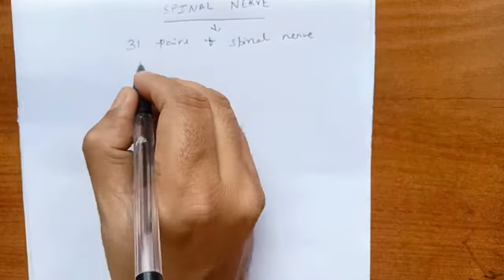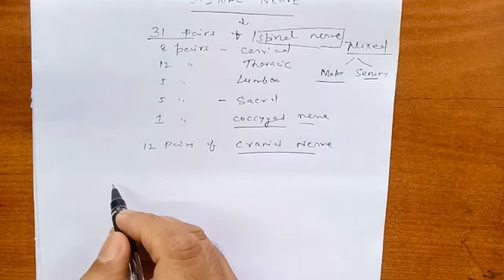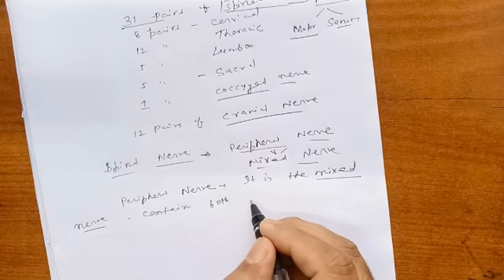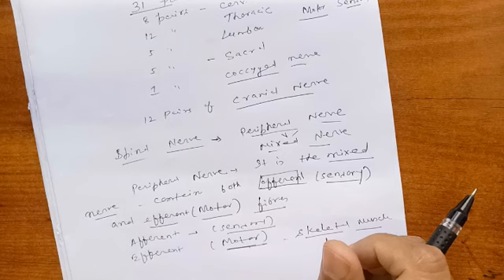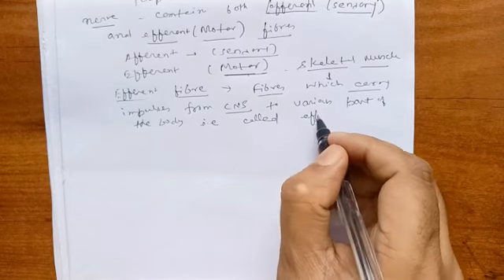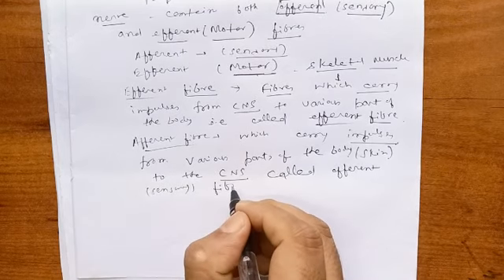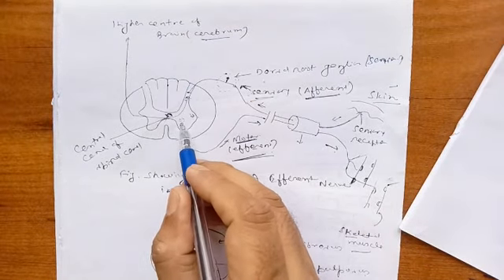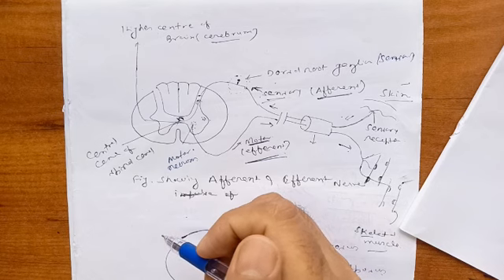Spinal Nerve Part -1 By Dr. Ravi Keshri MS (RIMS)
what's spinal nerve,what is ventral and dorsal root, what's afferent and efferent fibre .